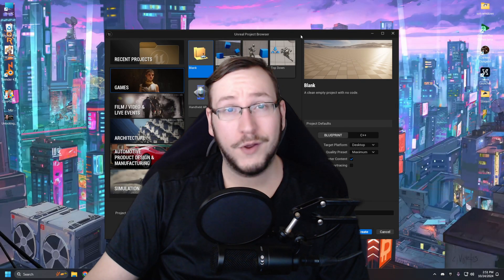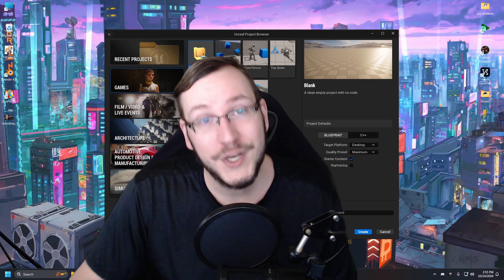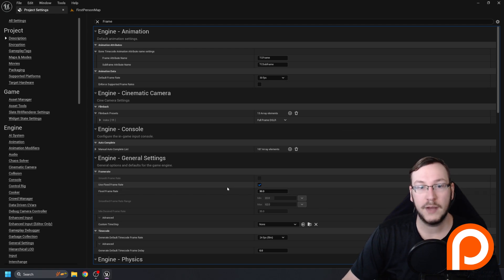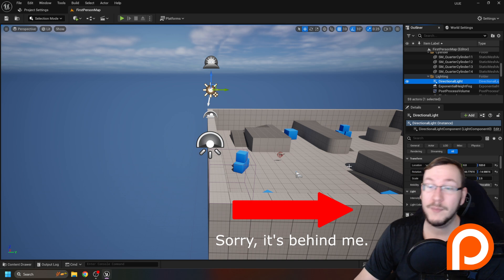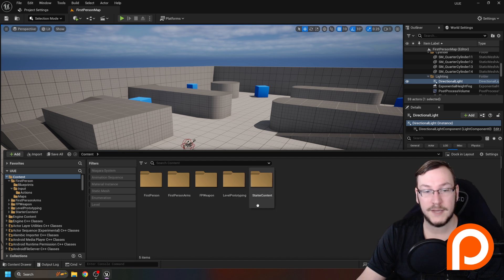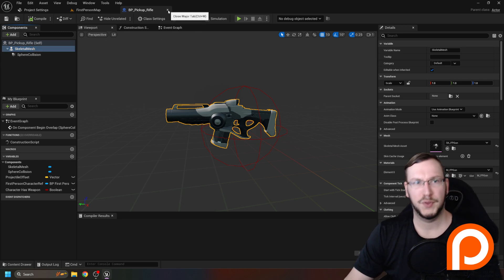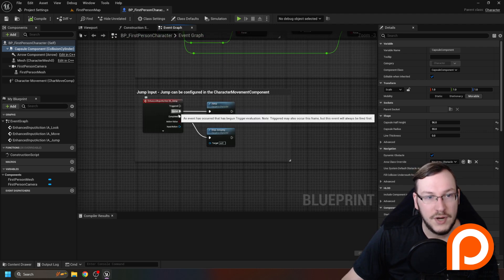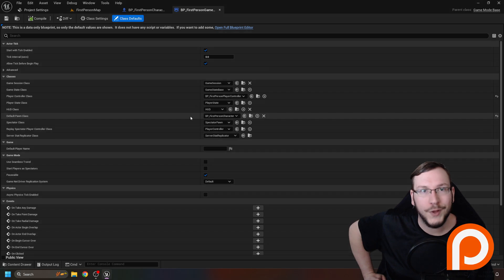Unlocking Unreal Engine - Beginner Introduction - 01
Welcome to the first episode of our Unreal Engine 5 tutorial series for beginners! In this episode, we’ll walk you through the essential Unreal Engine 5 user interface (UI) and controls, perfect for those just starting out with game development. Learn how to navigate the engine’s key tools and panels, and get a brief introduction to Blueprints, Unreal Engine’s powerful visual scripting tool.

Whether you're completely new to Unreal Engine or looking to brush up on the basics, this tutorial will help you understand the core features and give you the foundation needed to begin your game development journey.

Topics Covered:

Unreal Engine 5 User Interface (UI) Overview
Basic Controls and Navigation in Unreal Engine
Introduction to Blueprints and Visual Scripting